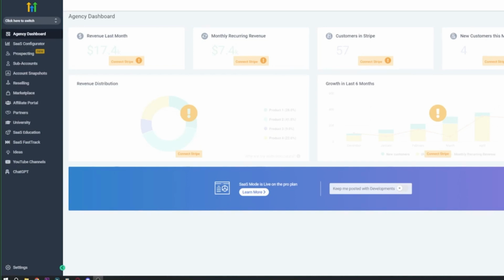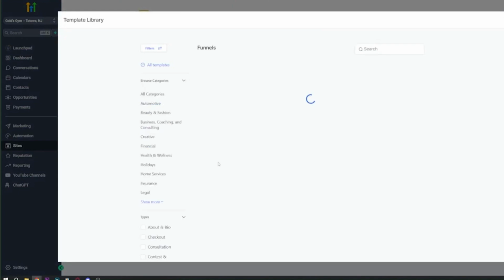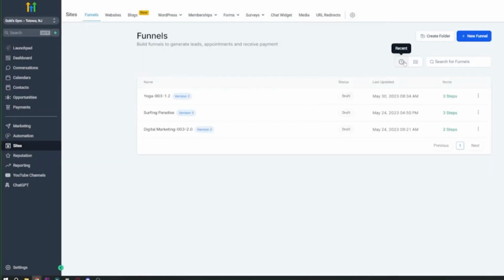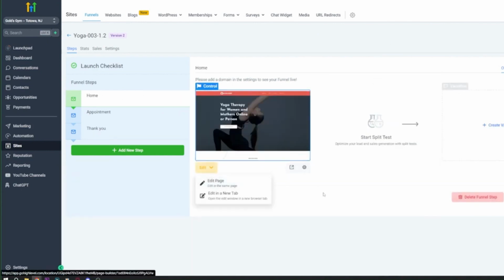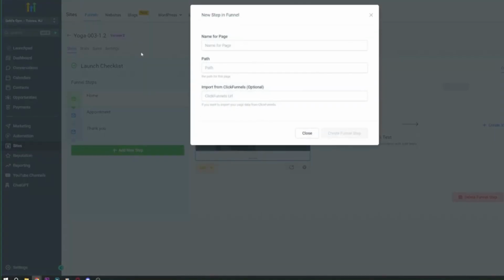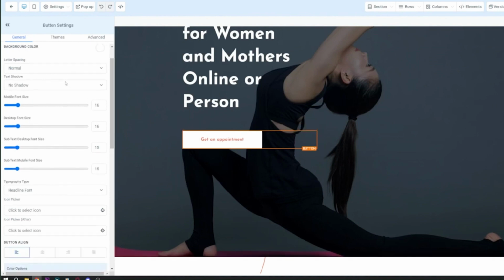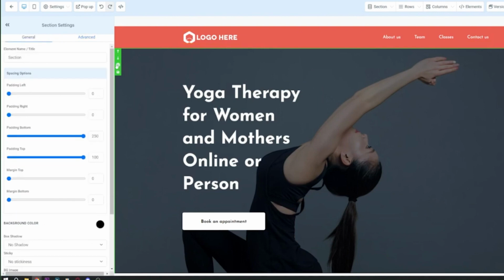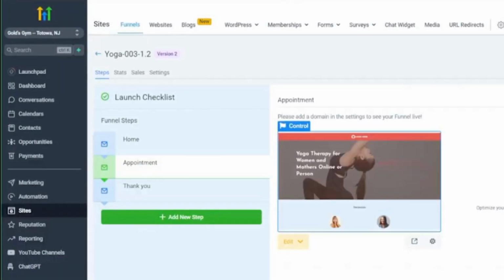How to create a simple sales funnel with HighLevel (2025)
In this video, I'll show you how to build a basic sales funnel using HighLevel, a powerful marketing automation platform. Sales funnels are essential for guiding potential customers through the buying journey, from awareness to purchase. With HighLevel's intuitive interface and robust features, creating a sales funnel is easier than ever. We'll walk you through each step of the process, from setting up landing pages and opt-in forms to creating email sequences and automating follow-ups. By the end of this tutorial, you'll have the knowledge and tools to design and implement a simple yet effective sales funnel that drives conversions and grows your business with HighLevel. Drop your questions and comments below!